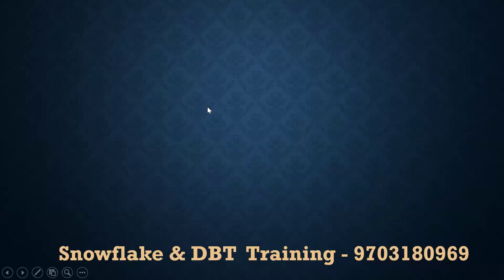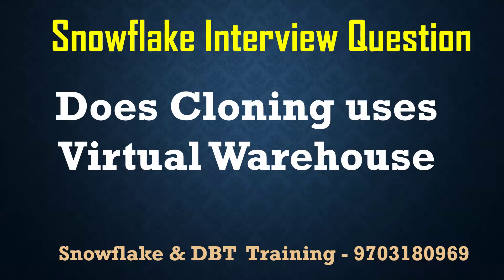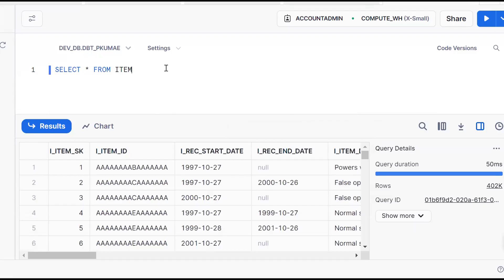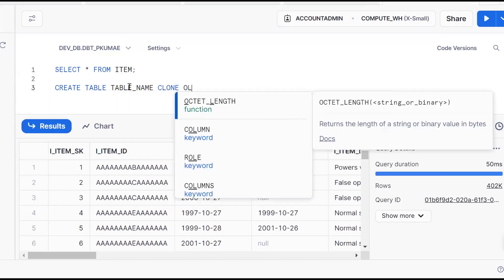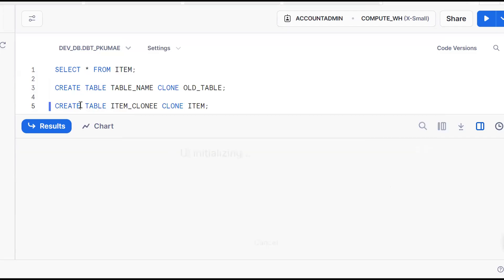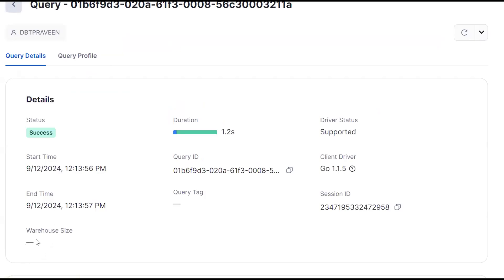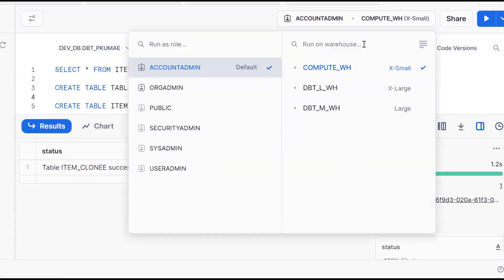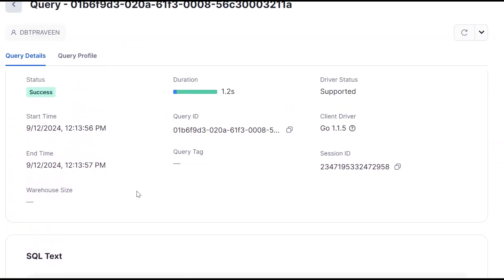Snowflake Zero Copy Cloning || Does Cloning uses Virtual Warehouse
Snowflake Zero Copy Cloning:
Interview Questions: